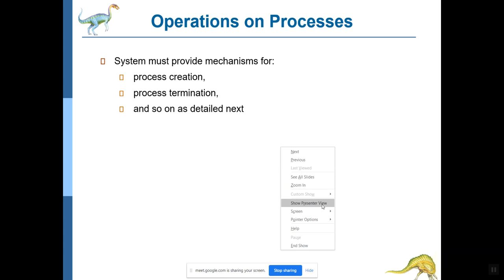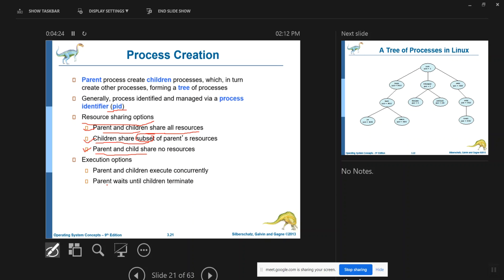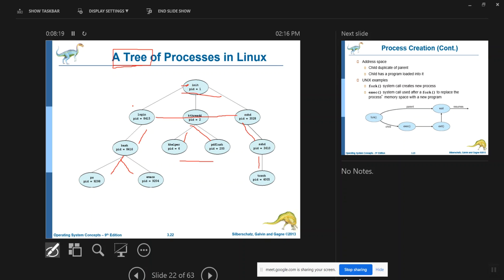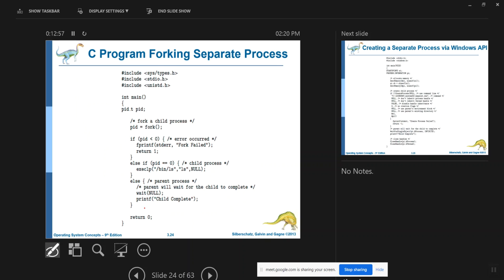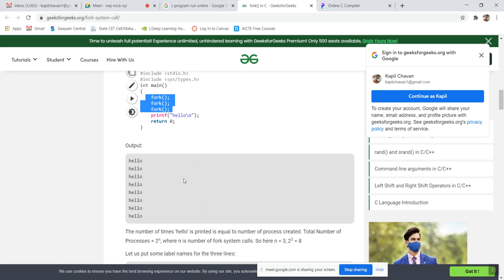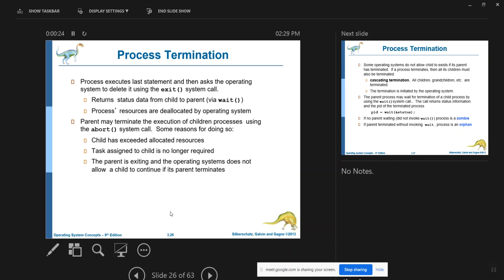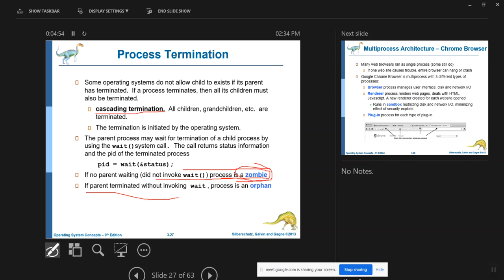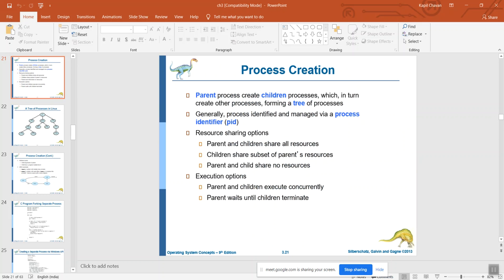Operation on process- Creation, termination,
MSBTE I Scheme Operating System 22516